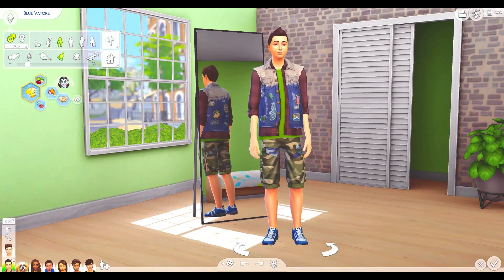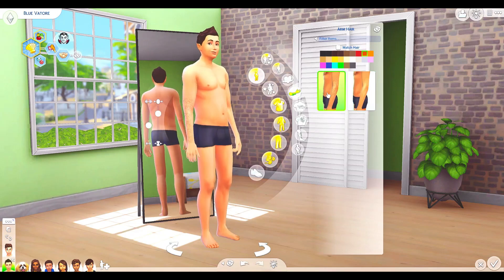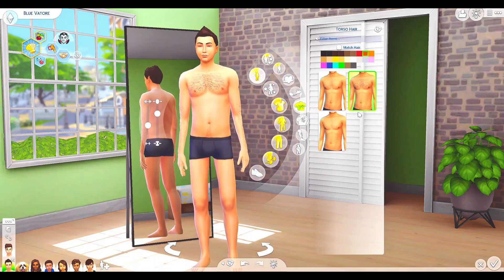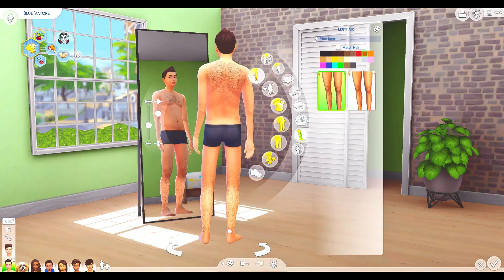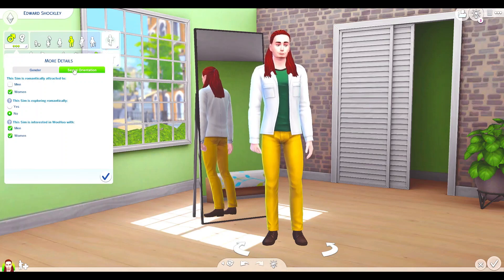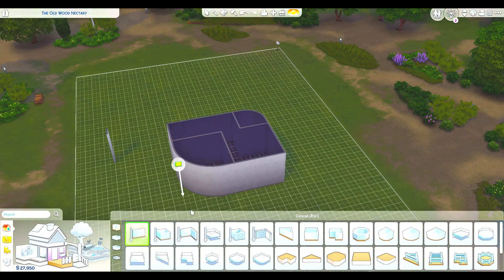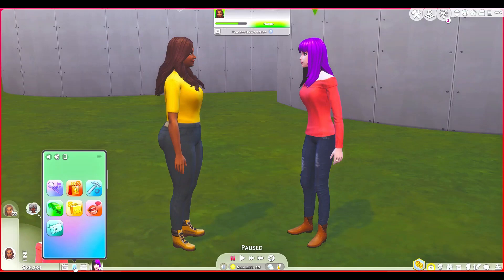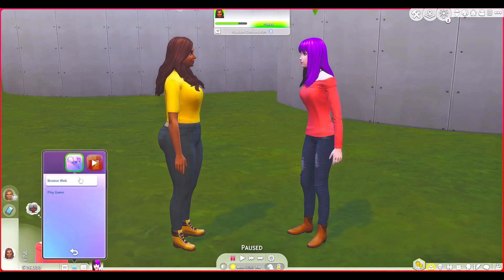New Body Hairs, Curved Walls & More | Big Sims 4 Update Review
In this video, I will be going over the big base game update of the sims 4  which includes Body Hairs, curved walls, new phones, sexual orientation, and more.

CHAPTERS
Body hairs & Sexual Orientation 0:00
Curved walls & New phones 7:54
Wants & Fears 15:36

The Sims 4 Gallery | Simeralla

SPECS:
Loading Screen by:   Mistical Raven Sims
Video Editor Windows :  Movie & Pictures
Video Recorder : OBS Studio
Channel Art, Banner, Thumbnails : Canva
Microphone Tonor